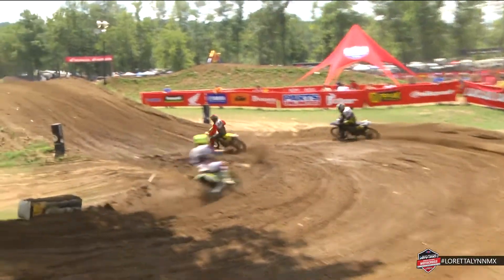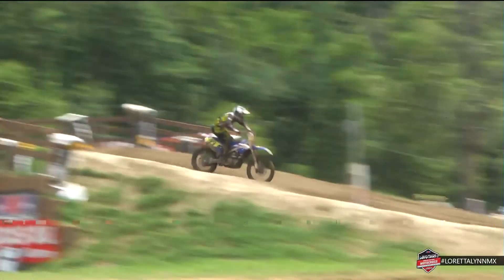450B - Moto 2 - Loretta Lynn's Remastered 2017